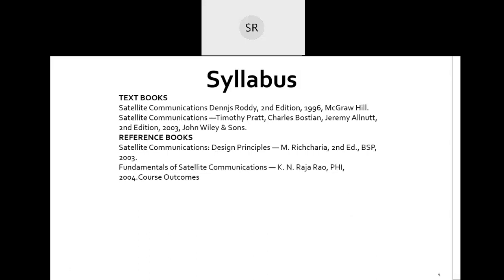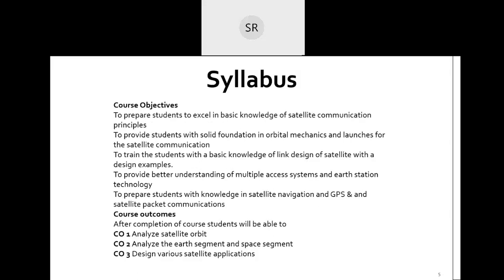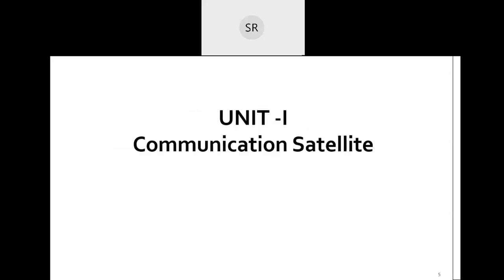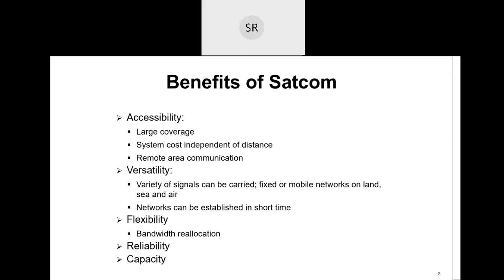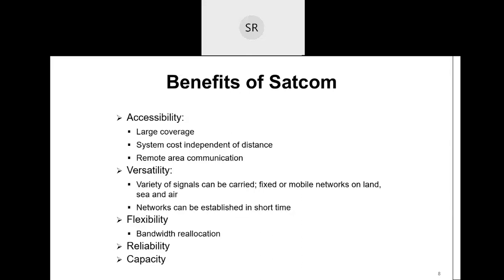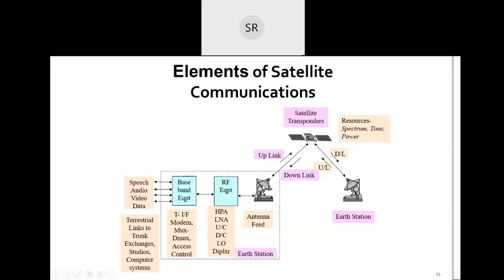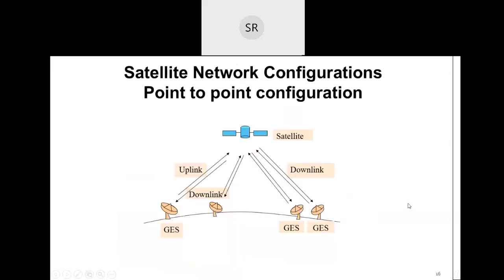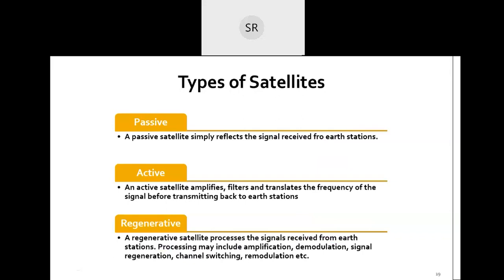Satellite Communication: Lecture 2: Benefits of Satellite Communication